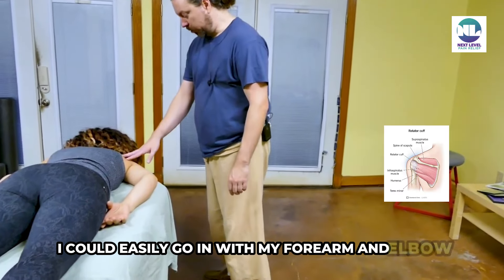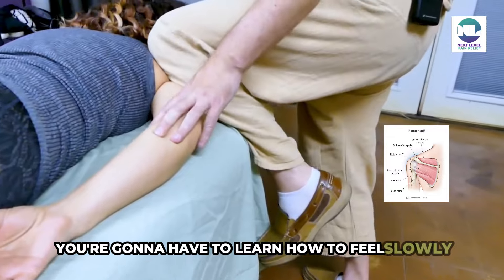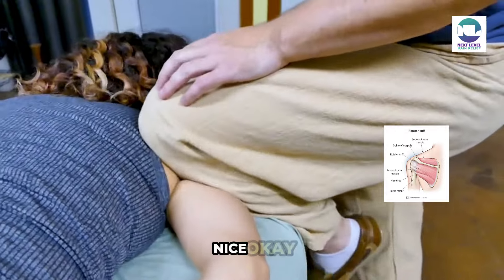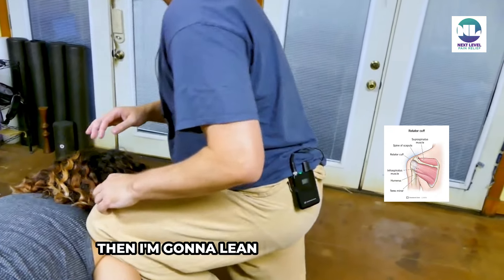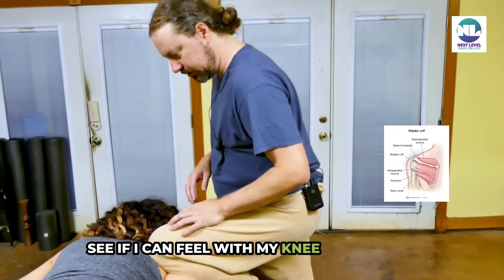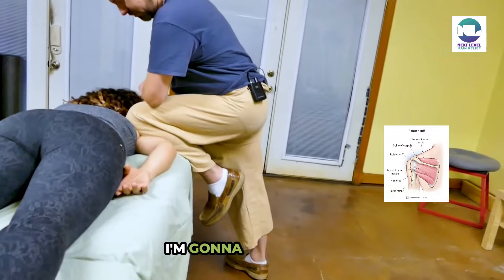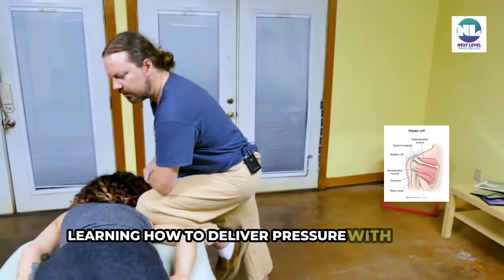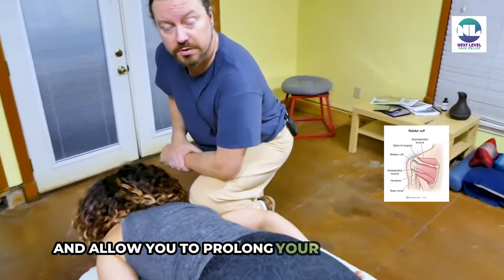Knee Rotator Cuff Massage Prone